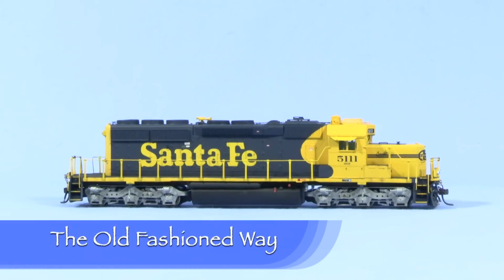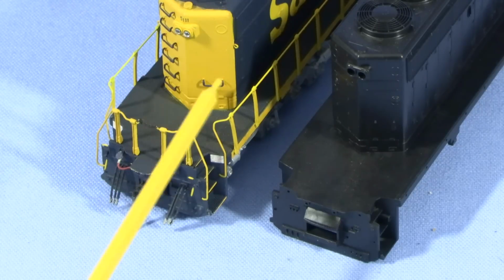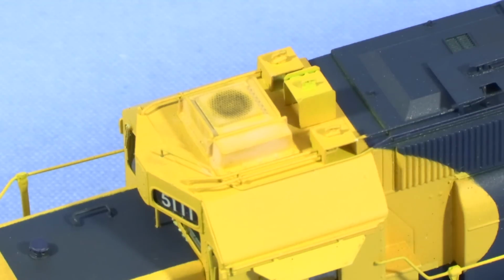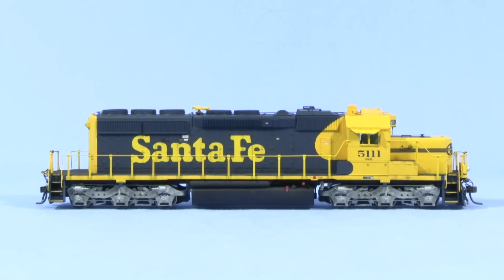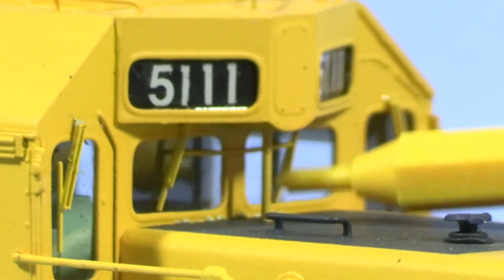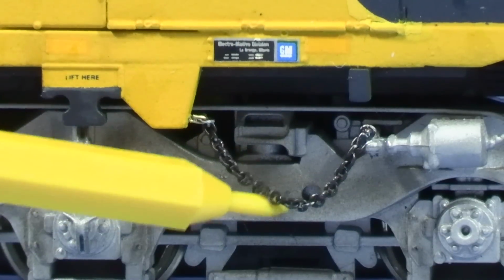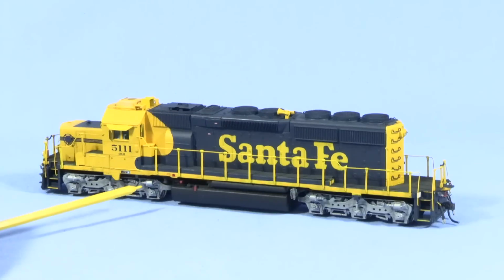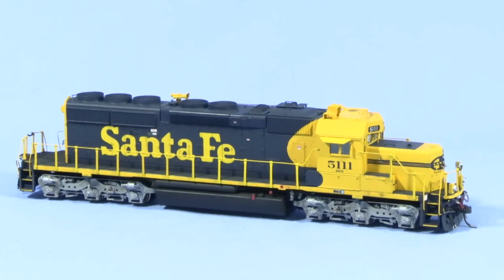Can an Old Athearn Blue Box Model Be Realistic? - Model Showcase HO ATSF SD40-2 5111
Back in the day, the Athearn "blue box" SD40-2 was state of the art, with scale width hoods, no molded on grab irons, and good basic detail.  It was a milestone in the development of HO scale model trains.

Today there are more detailed models available.  There's still something to be said for an "old school" diesel build.

Dan did a lot of work to turn the basic blue box SD40-2 locomotive into an accurate replica of Santa Fe 5111 as it appeared in the 1990s.  It has the lowered headlight and ditch lights, and the horn was moved to the rear.

Operationally, the model features an ESU LokSound DCC and sound decoder, custom LED lighting, nickel silver wheels, and a can motor.

Detail wise, the model's entire front end was replaced with Cannon parts, and the molded on fans were removed and replaced with Cannon fans with photo etched blades and grilles.  Dan made new handrails from brass wire and Precision Scale stanchions.

Dan did a lot of custom work, too, to replicate the unique antenna setup on the roof of this locomotive.  Not all 1990s vintage Santa Fe SD40-2s were the same, so the details are unique to this particular unit.

If you're a fan of the Santa Fe, EMD diesels, or just model trains in general, be sure to check out this episode of Model Showcase!